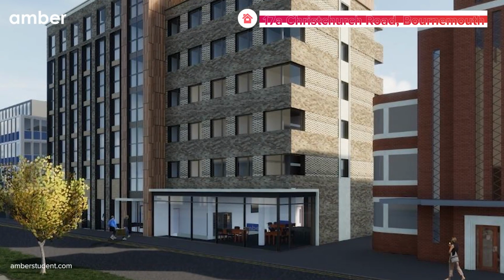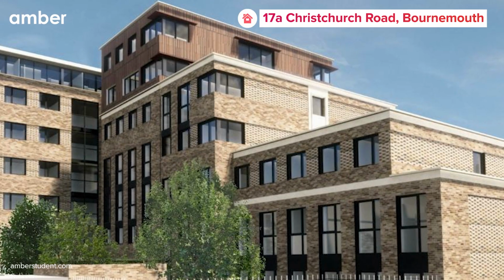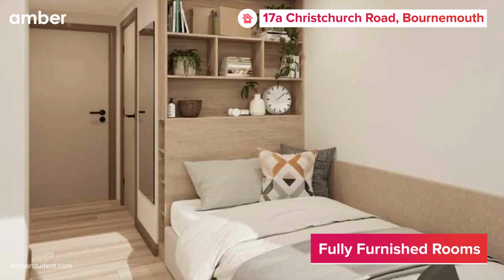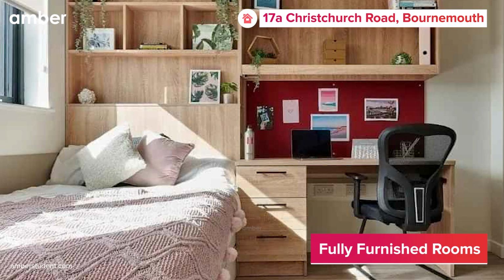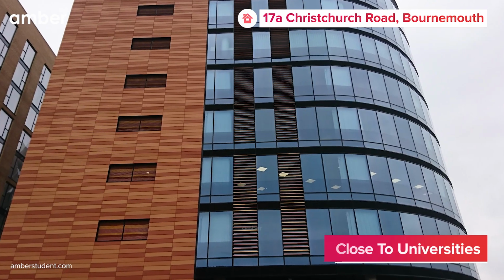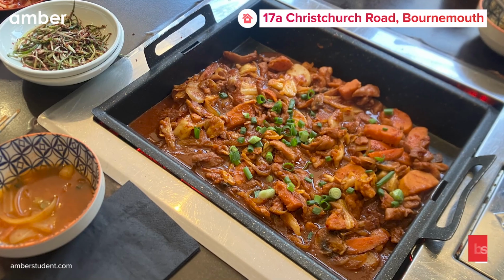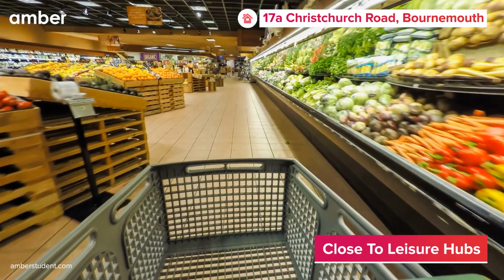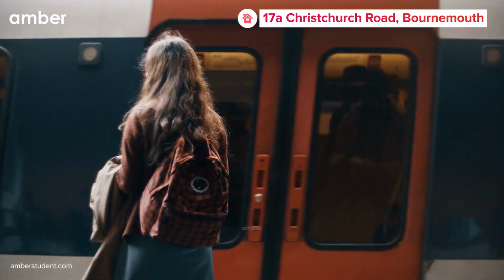Property Tour | 17a Christchurch Road, Bournemouth | Student Accommodation in UK | amber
Located in the heart of the city, 17a Christchurch Road, BH1 3LF, has become a sought-after residence for students looking for quality student accommodation in Bournemouth. Offering a variety of ensuites and studios, 17a Christchurch Road Bournemouth meets diverse living requirements. Students can enjoy the convenience of being close to a number of educational institutions, with Bournemouth University (Lansdowne Campus), Bournemouth Arts University,  Bournemouth & Poole College and Southampton Solent University all situated at a commutable distance, ensuring that residents can easily balance their academic and social lives.

*Features*
Discover the epitome of student living at 17a Christchurch Road Bournemouth, where comfort meets convenience in the heart of Bournemouth. The property offers a range of ensuites and studios designed to cater to student's needs, with fully furnished spaces that blend modern aesthetics and practicality. Complete with a comfortable 3/4 double bed, your private room awaits, ensuring a restful night's sleep. The room is equipped with a large desk and chair, perfect for studying or catching up on assignments. Ample storage space includes a wardrobe, drawers, underbed storage, and bookshelves, allowing you to keep your space organised and clutter-free. A bedside shelf offers a convenient spot for your bedtime essentials. In the shared kitchen, you'll find everything you need to prepare meals, including a fridge/freezer for storing your groceries. After a long day of studying, unwind in the cosy living area, complete with a sofa and coffee table. Catch up on your favourite shows with Freeview TV, providing entertainment at your fingertips. The studios also have most of these amenities.

For students looking for the perfect blend of study and leisure, 17a Christchurch Road Bournemouth student accommodation offers just that. With the bustling energy of Bournemouth, educational institutions like Bournemouth University (Lansdowne Campus), City College, and Bournemouth & Poole College are just outside your door. You're also a breeze away from the creative hub at Bournemouth Arts University, making it an ideal spot for art students seeking inspiration. The local area around 17a Christchurch Road Bournemouth thrives with a range of eateries and social spots. Vibrant restaurants such as Escoffier Restaurant, Noodle Bar Restaurant, and Chickaros Bournemouth offer an array of international flavours for the discerning palate. Cafés like Naked Coffee and Frieda's Tearoom provide cosy corners for sipping your favourite latte while you hit the books. When it comes to nightlife, there's no shortage of options, with trendy bars like O'Neill's Bournemouth and Revolution Bournemouth nearby, perfect for unwinding after a busy week. Everyday necessities are a walk away, with grocery giants like Yaawin Global Spicy Supermarket and Tesco Express in close proximity. Health and wellness are also catered for with Royal Bournemouth Hospital ready to serve your medical needs. For those green space lovers, Bournemouth Gardens offers a scenic retreat.

*Commute*
When you choose 17a Christchurch Road, you'll discover a world of convenience right at your doorstep. This prime location offers a perfect blend of comfort and connectivity. With several public transport options within a stone's throw, navigating Bournemouth is a breeze from this residence. You can easily hop on a bus at the nearby Lansdowne bus stop and St Swithuns Roundabout bus stops for your daily commute to university or explore the city. Tram enthusiasts will find Bournemouth Tram Stop within arm's reach, ensuring swift and frequent access to various parts of the city. Moreover, the convenience is extended by the Bournemouth Subway Station, which lies in the vicinity, offering a quick and efficient way to zip around town. Rest assured, when staying at 17a Christchurch Road Bournemouth student accommodation, the journey to your destination is just as pleasant as the stay.